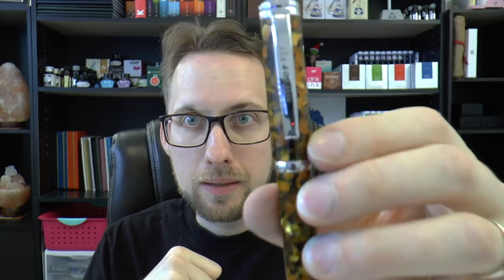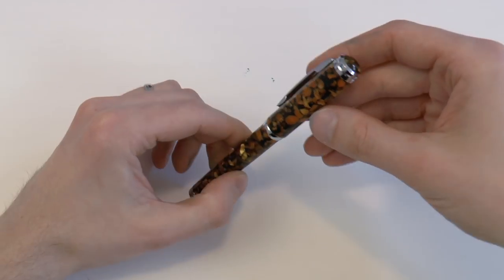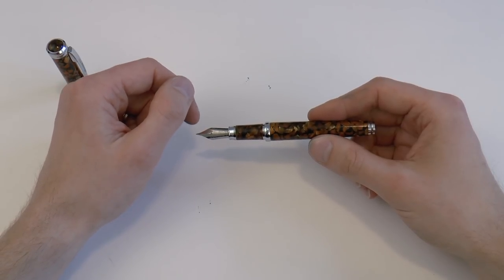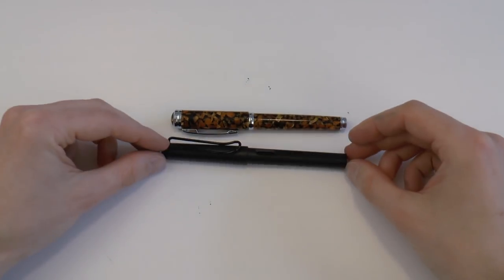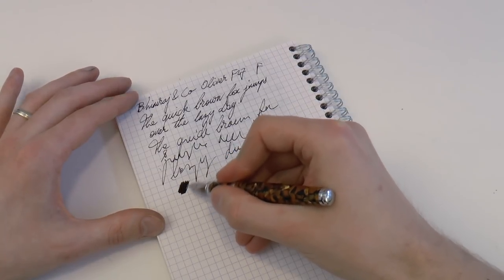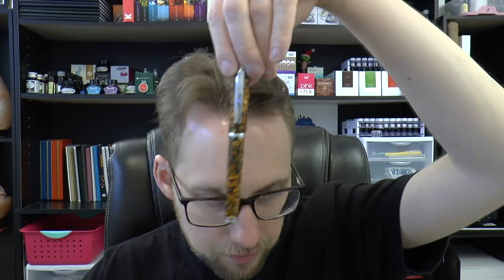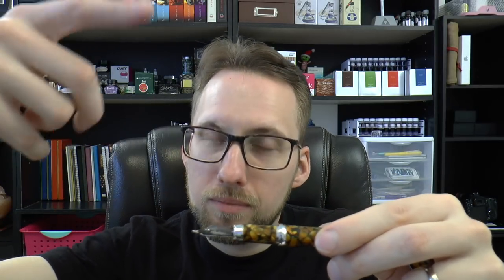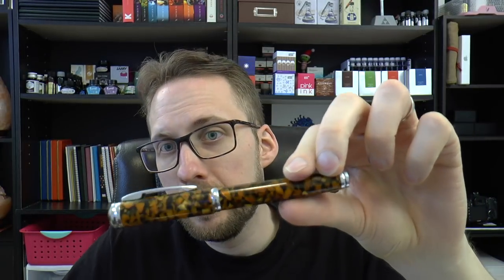Bhimraj & Company Oliver F27 Fountain Pen Review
This pen was kindly lent to me by Jose.
Talk to me on FPN: StephenBrown